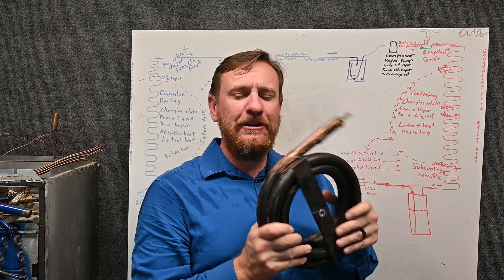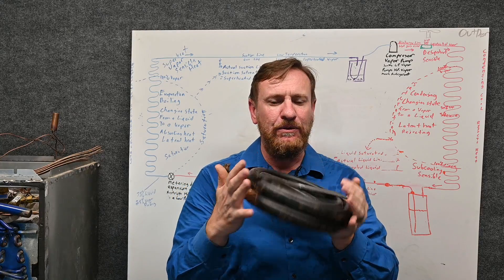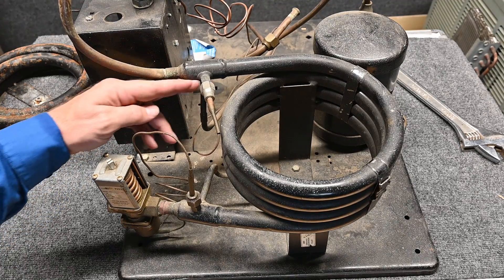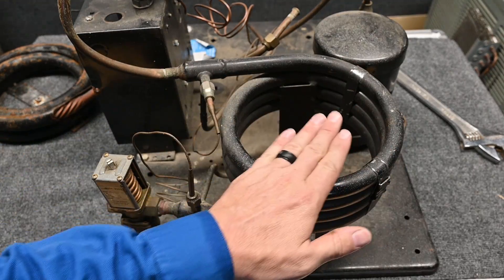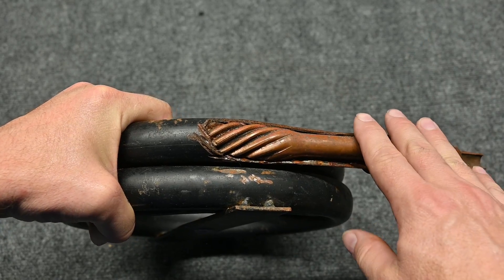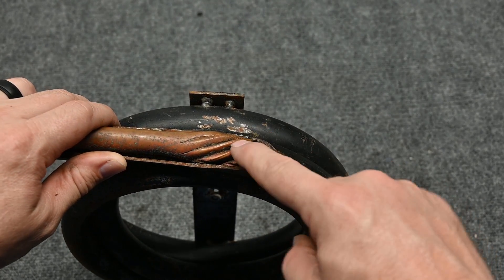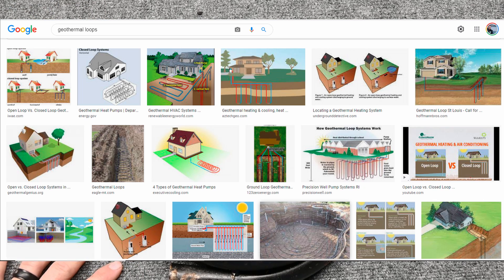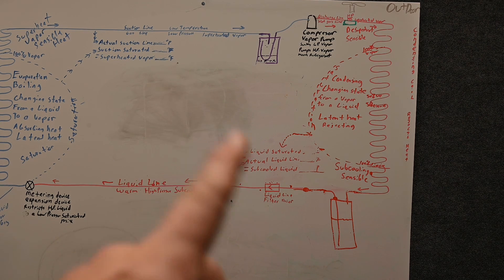HVAC 079 Water cooled condenser introduction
detailed information on water cooled condensers

The News
water cooled condenser troubleshooting